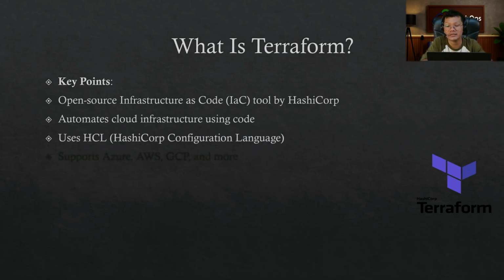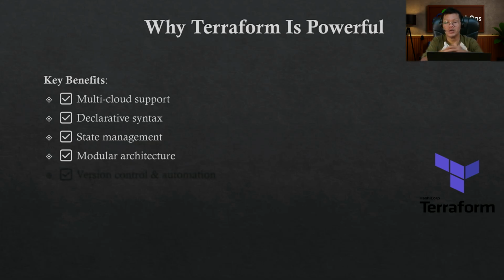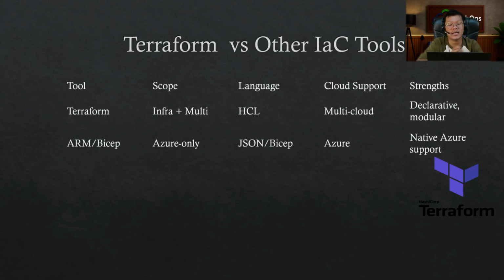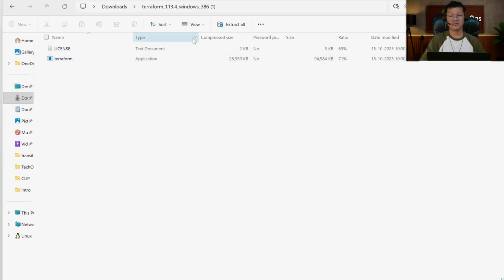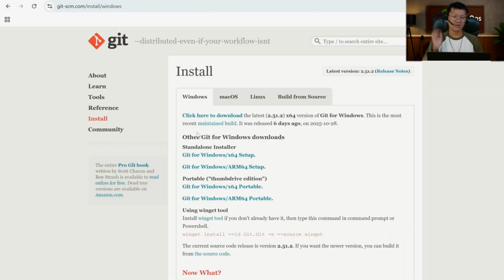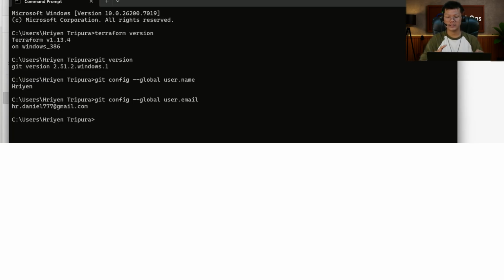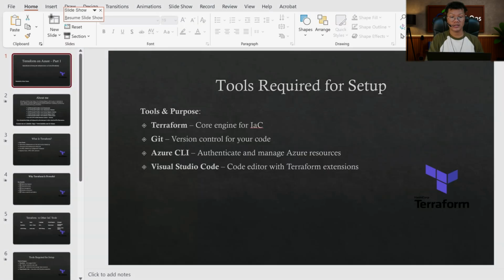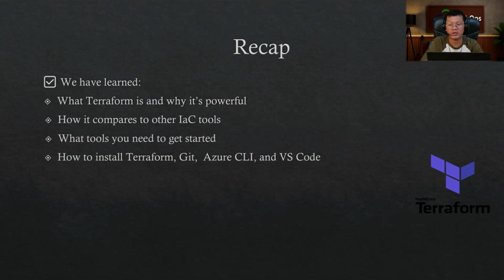Terraform for Absolute Beginners | Infrastructure as Code Setup like Git, Azure CLI, and VS Code.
Welcome to TechOps with Hriyen!  This is the first episode in my brand-new Terraform playlist, designed for absolute beginners who want to master Infrastructure as Code (IaC).

In this video, you’ll learn:

🌍 What Terraform is and why it’s so powerful
⚙️ How Terraform acts as the core engine for IaC
🗂️ Using Git for version control
🔑 Setting up Azure CLI to authenticate and manage Azure resources
💻 Configuring Visual Studio Code with Terraform extensions

By the end of this video, you’ll have your complete setup ready to start building infrastructure with code.

✨ Perfect for absolute beginners stepping into Cloud & DevOps..